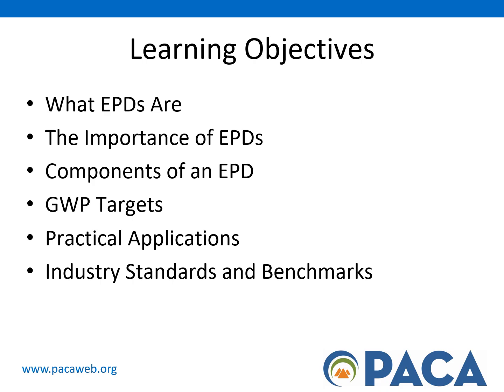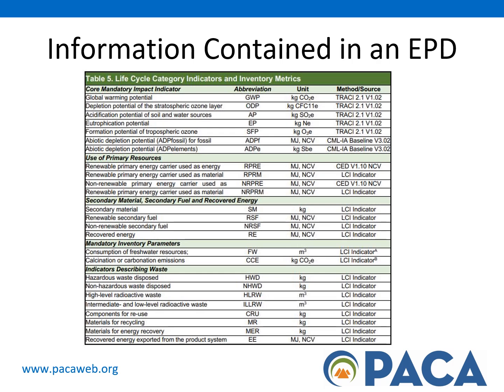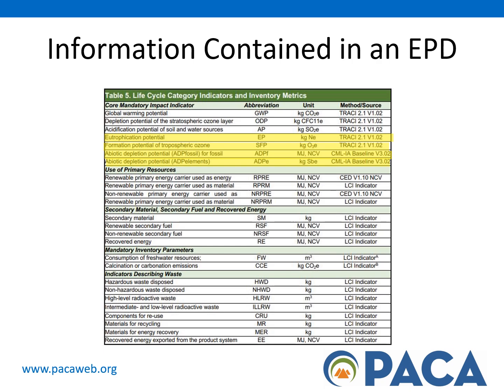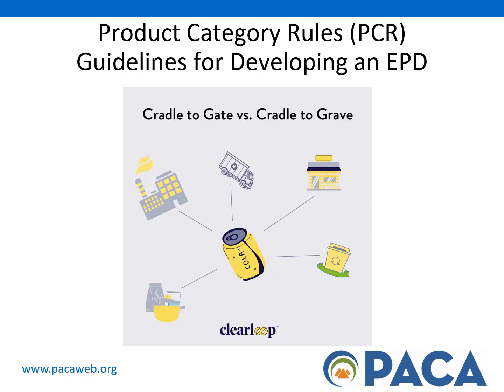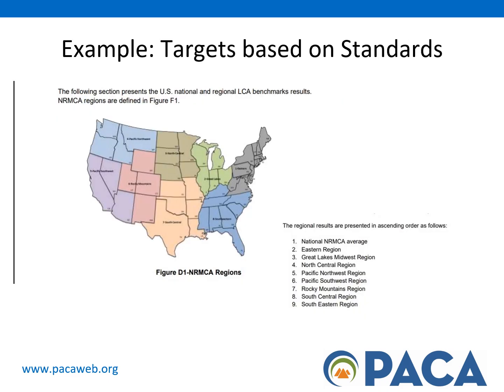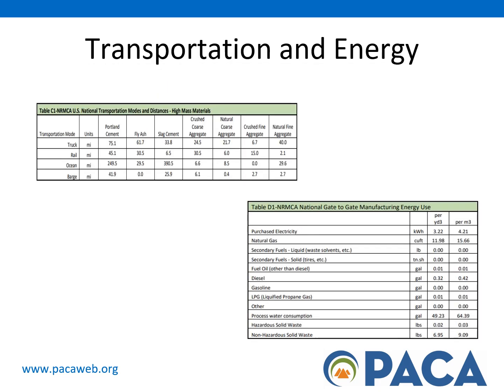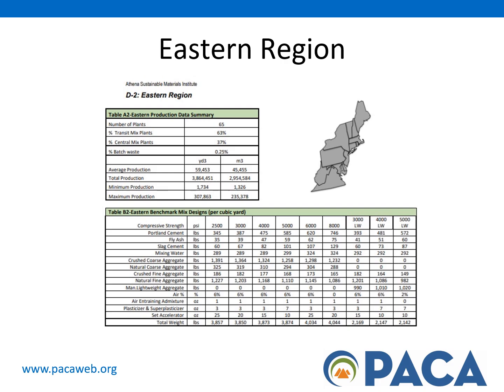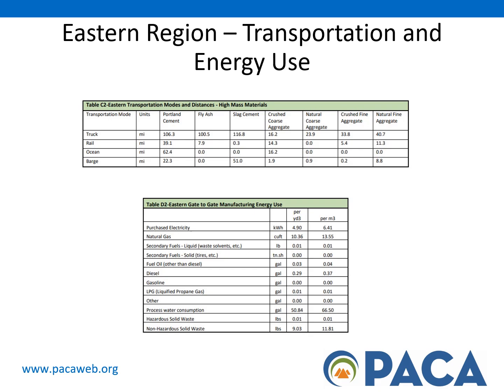What Designers & Specifiers Should Know About EPD's for Ready Mixed Concrete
This video will address; what an Environmental Product Declaration (EPD) is, the components of an EPD, how an EPD is developed, and the importance of their role in green construction.